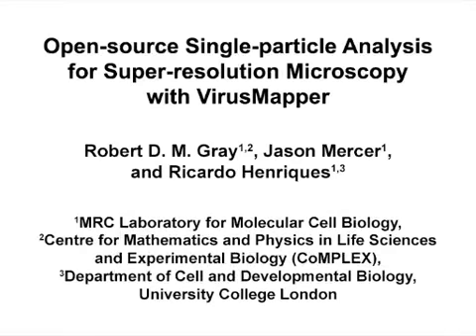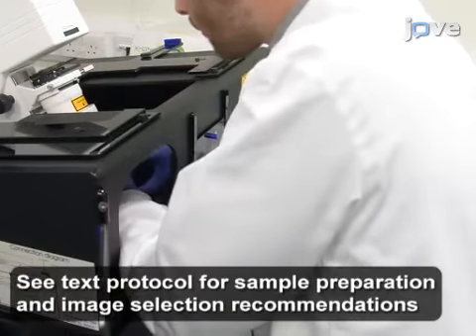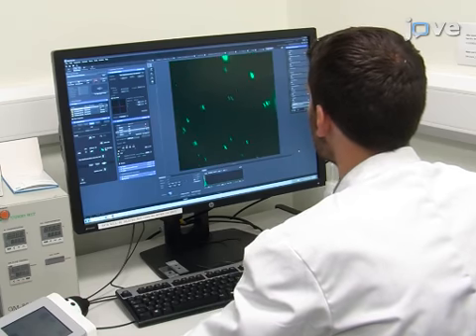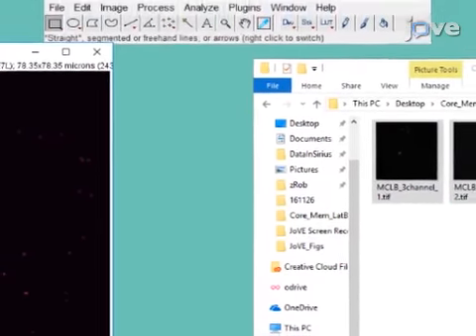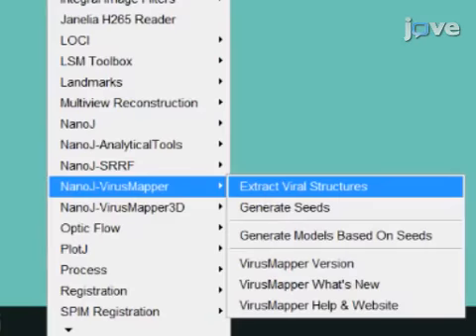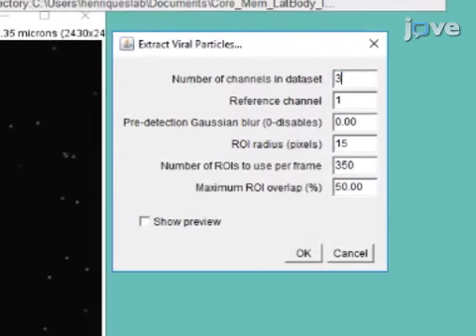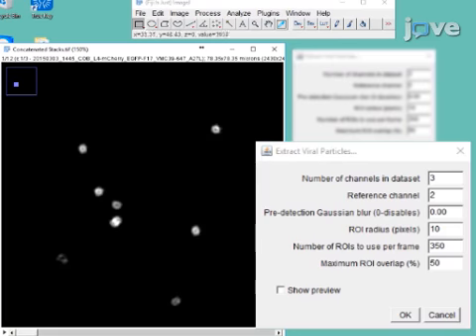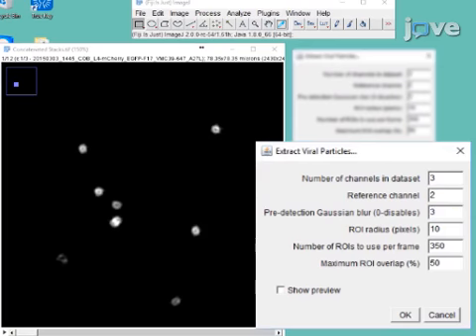Open-Source Single-Particle Analysis With VirusMapper l Protocol Preview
Open-source Single-particle Analysis for Super-resolution Microscopy with VirusMapper -  a 2 minute Preview of the Experimental Protocol

Robert D. M. Gray, Jason Mercer, Ricardo Henriques
University College London, MRC Laboratory for Molecular Cell Biology; University College London, Centre for Mathematics and Physics in Life Sciences and Experimental Biology (CoMPLEX); University College London, Department of Cell and Developmental Biology;

This manuscript uses the Fiji-based open-source software package VirusMapper to apply single-particle analysis to super-resolution microscopy images in order to generate precise models of nanoscale structure.